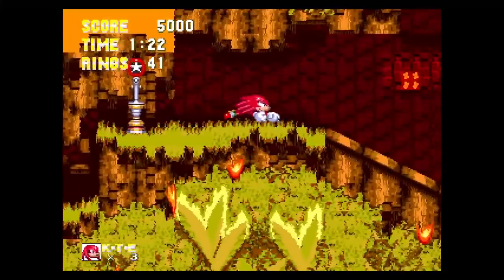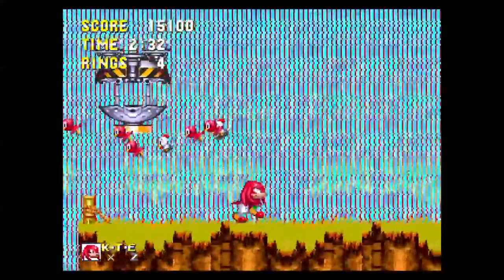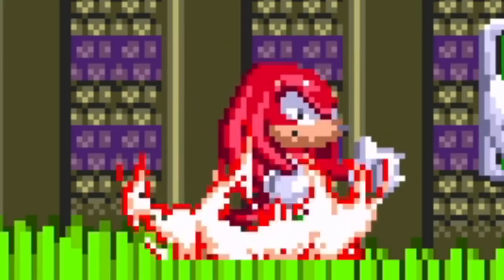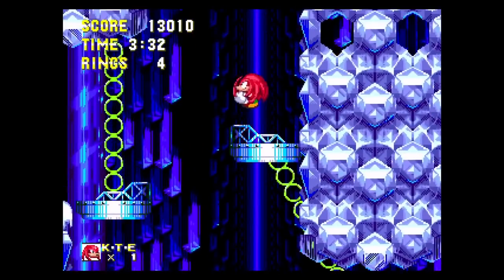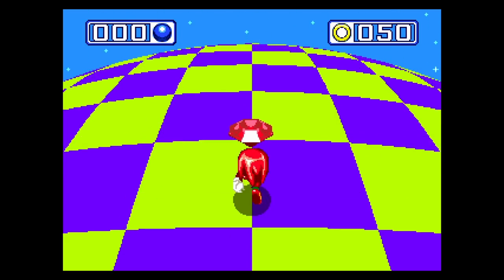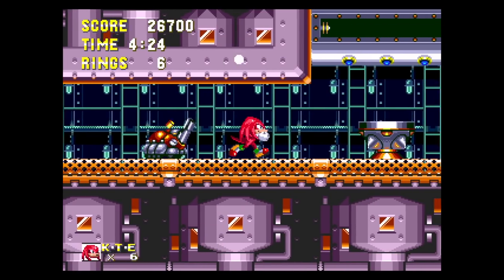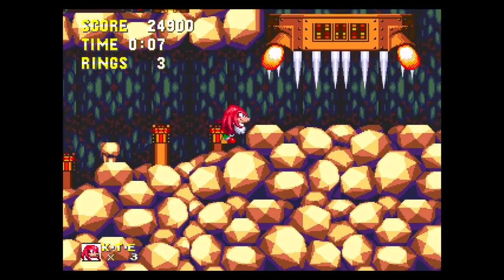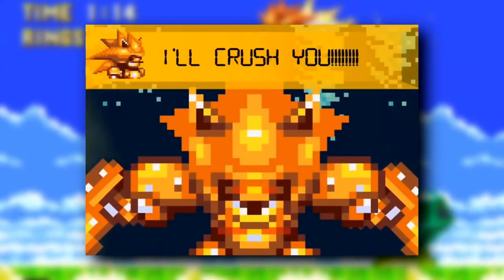Can You Beat Sonic 3 & Knuckles WITHOUT Defeating a Badnik?! (Knuckles Route)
While I have shown the challenge as Sonic, the job isn't truly done until I play it as Knuckles. Let's see if it can be done!

Your support is greatly appreciated. Have a great day! ~Frank (Knuckles Channel 3 & Knuckles)